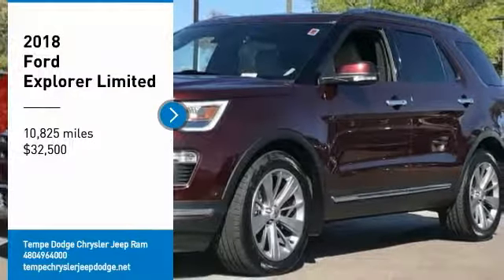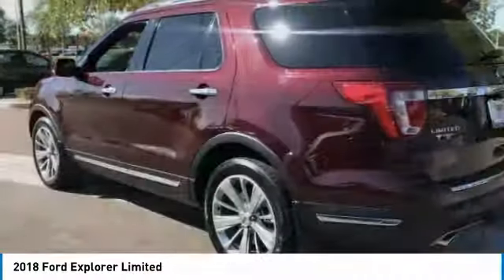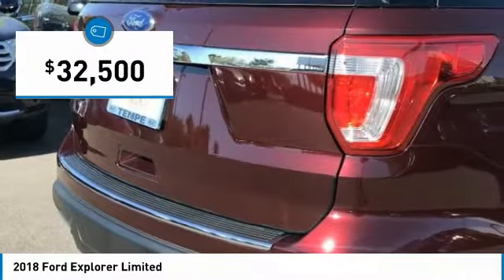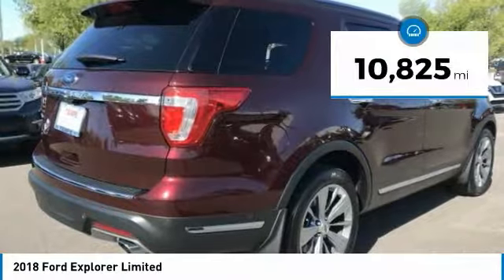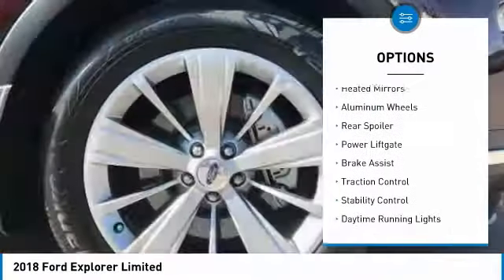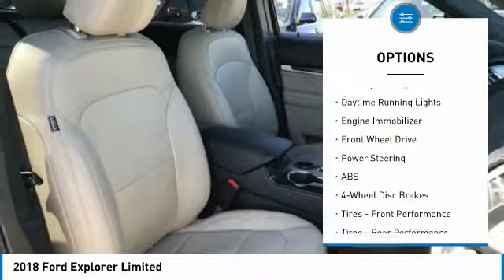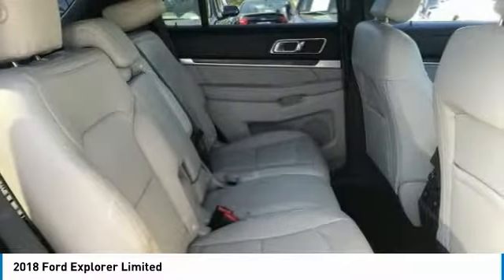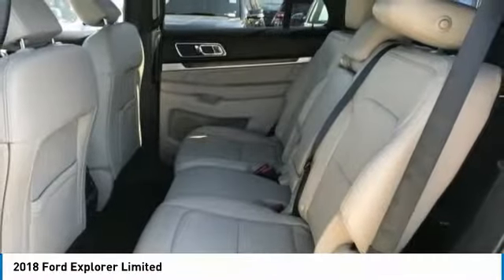2018 Ford Explorer KR12286A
LOW MILES! This 2018 Ford Explorer Limited has a CARFAX One-Owner. Clean CARFAX. Odometer is 29670 miles below market average! 17/24 City/Highway MPG. Here are some of the features: 3.5L 6-Cylinder SMPI Turbocharged DOHC 6-Speed Automatic with Select-Shift 12 Speakers, Air Conditioning, CD player, Exterior Parking Camera Rear, Front Bucket Seats, Front Center Armrest, Heated front seats, Navigation System, Power driver seat, Power Liftgate, Power steering, Power windows, Radio: Sony Audio System w/CD Player, Remote keyless entry, Steering wheel memory, Steering wheel mounted audio controls, SYNC 3 Communications & Entertainment System, Wheels: 20 Premium Luster Nickel-Painted Aluminum.At Tempe CJDR and Kia, we are committed to providing our customers with SAFE and RELIABLE vehicles at the RIGHT PRICE! All pre-owned vehicles are subject to an extensive 110 point inspection, and ALL reconditioning costs are already included in the price of the vehicle. NO HASSLE. NO GIMMICKS.